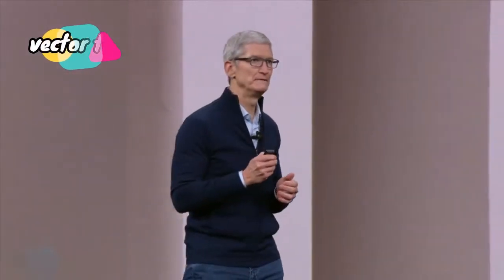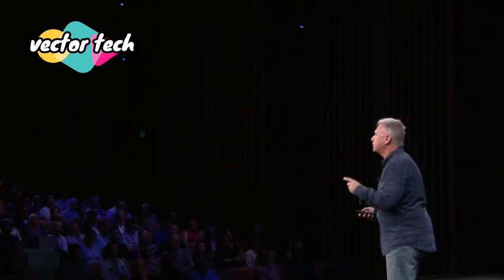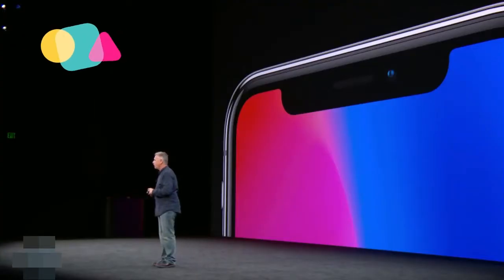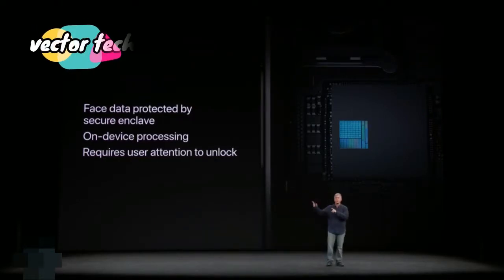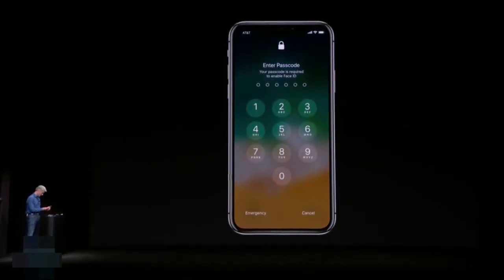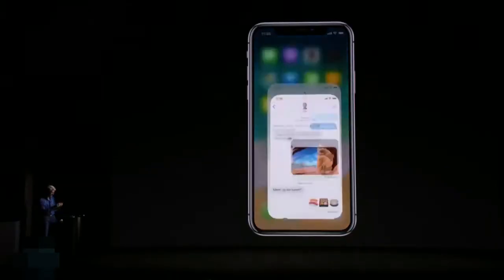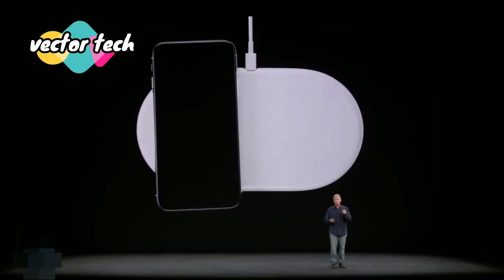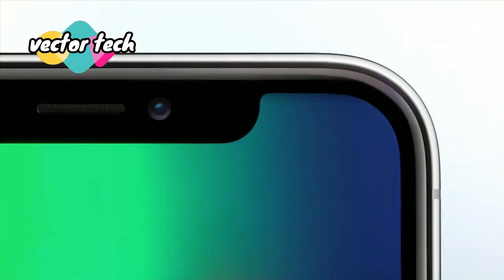Apple iPhone X all you need to know in 5 minutes by vector tech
All you need to know about the iPhone X in less than 5 minutes.

We sat through the whole 2-hour Apple presentation to pick only the most important information about the new iPhone X and summarize it in a video that is less than 8 minutes long.